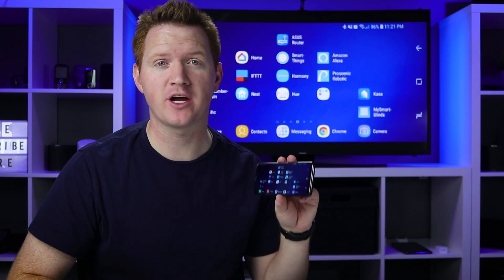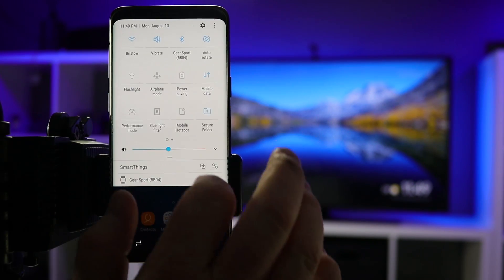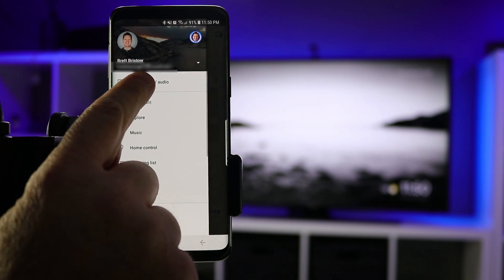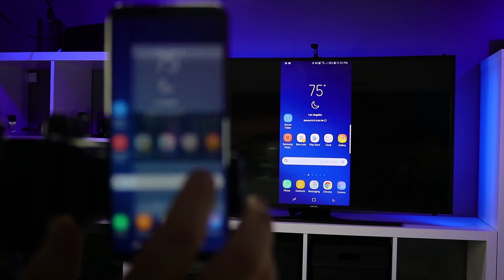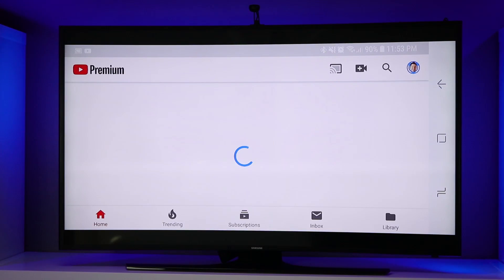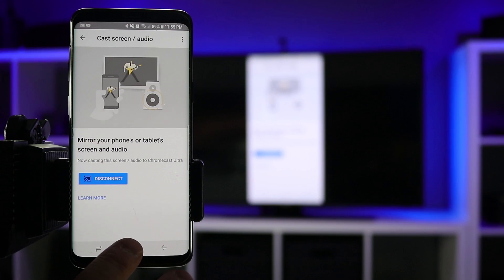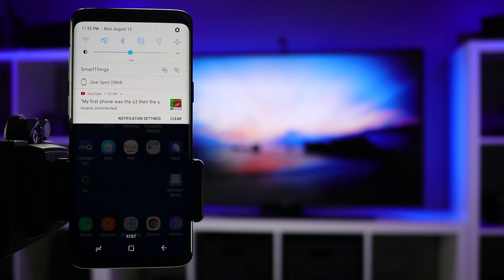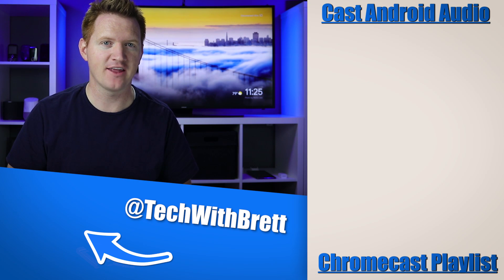Mirror Your Android's Screen to Your Chromecast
Mirroring your phones screen to your TV has never been easier than with Android and a Chromecast. This video will show you how you can quickly show your Android phone on the big screen.